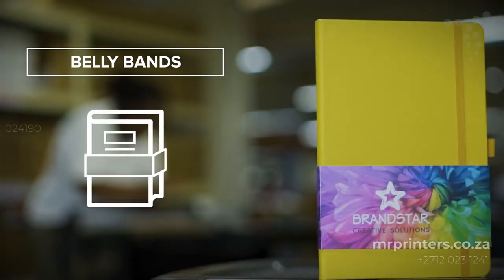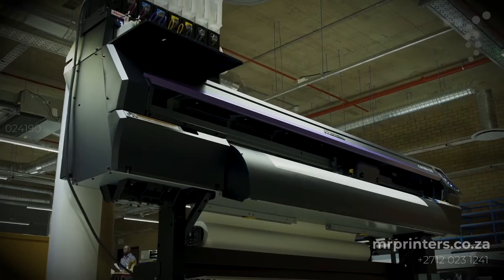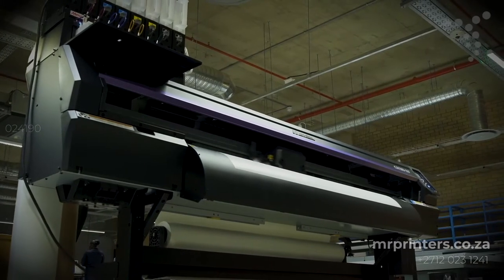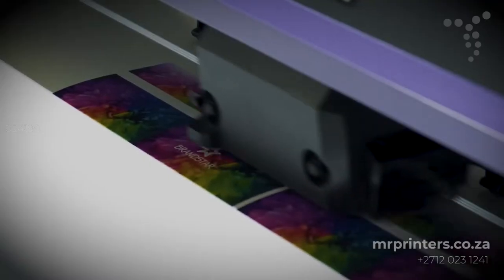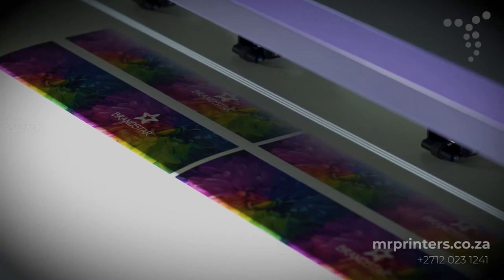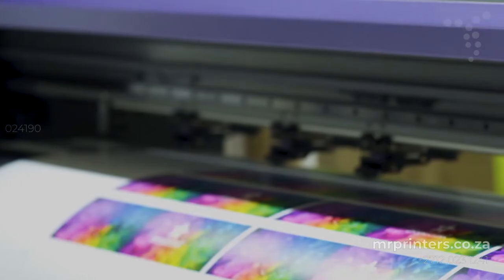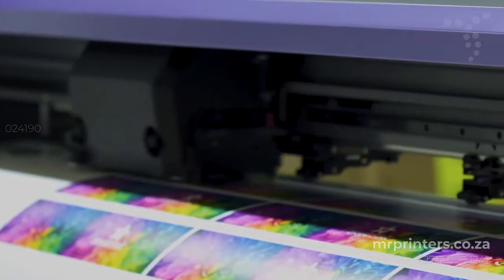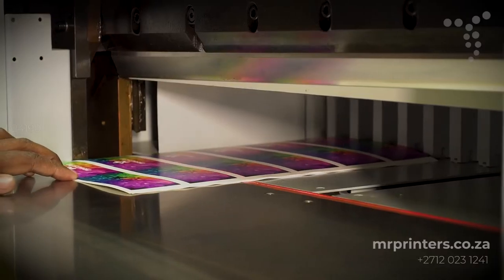Best quality Belly Band print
We print full-color and quality of  Belly Band @mrprintersSA. 2022 best belly band company. Cheapest cost printing